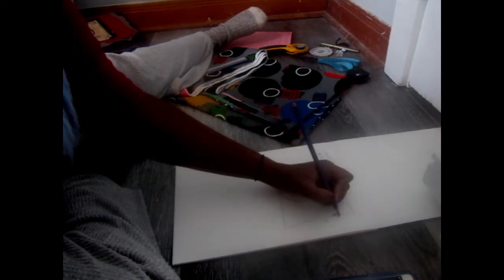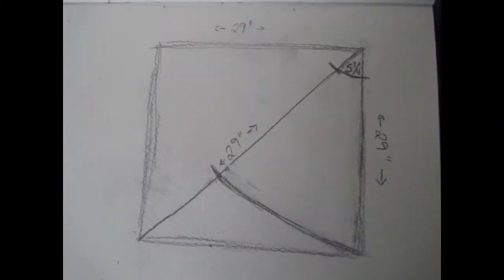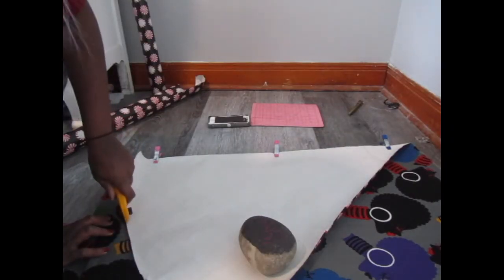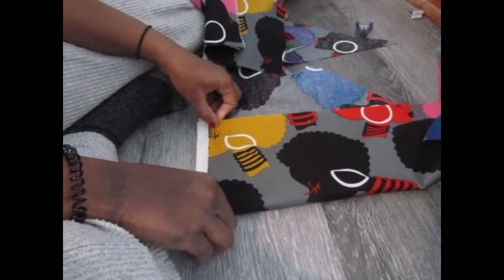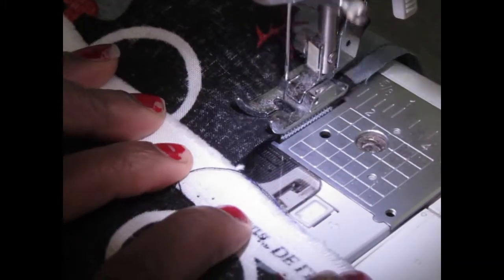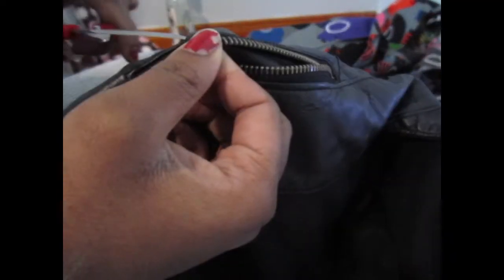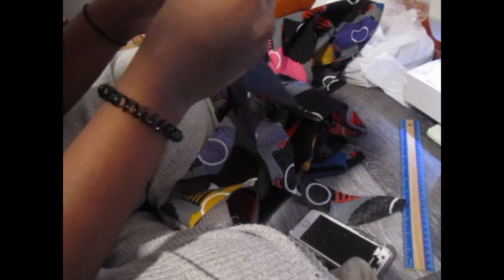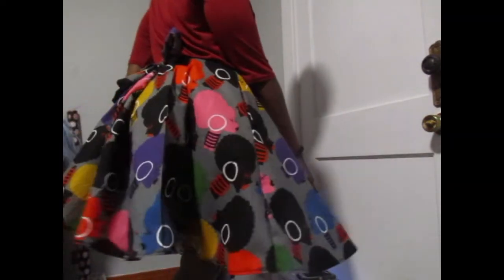Black Queen Circle Skirt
Using a Henry Glass cotton fabric to make a beautiful Black Queen circle skirt!!!

Tools used:
- Fabric scissors
- Rotary cutter
- Mini cutting matt
- Dressmaker Pins
- Wrapping paper with grid
- Paper scissors
- Ruler
- Marker
- Craft clamps
- Sewing machine
- Calculator (you can find circle skirt calculators online if you don't know how to do the calculations on your own)

Materials:
- 2meters/yards of fabric
- Black Gutermann thread
- reused zipper